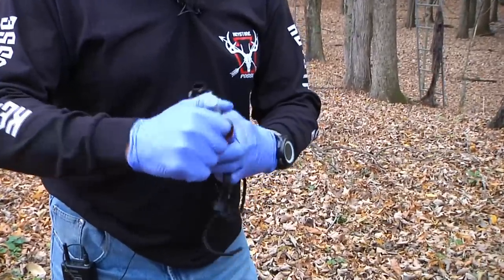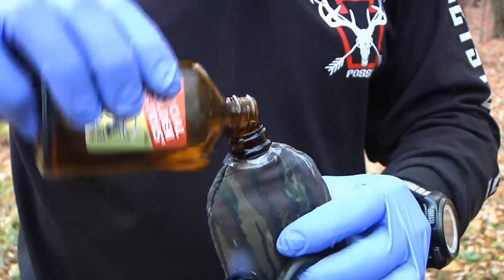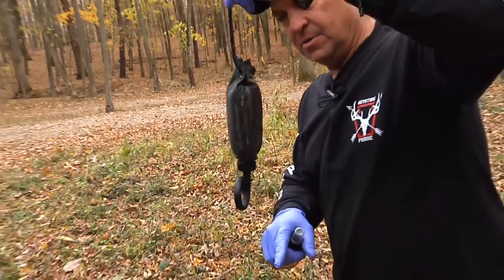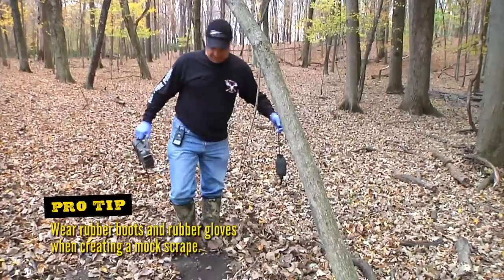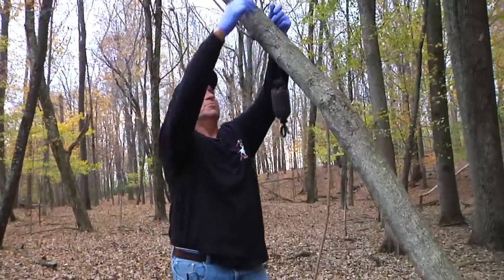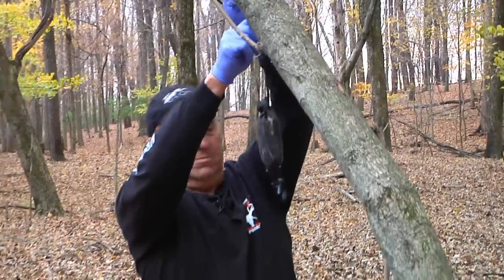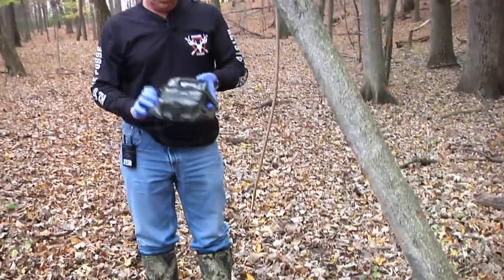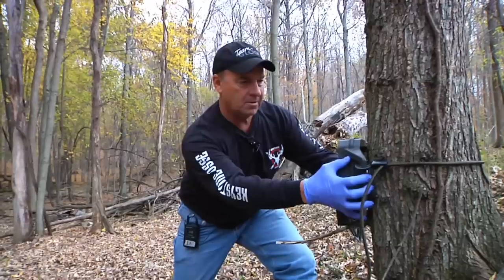How to use Special Golden Estrus | Day Dripper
Keith Warren demonstrates the method he uses to create mock scrapes.

Whether it's hunting whitetails in his home state of Texas or challenging the caribou roaming the tundra above the Arctic Circle, Keith Warren captures the true essence of why hunters hunt. He is quick to point out that it's not how big of animal we shoot on the show that makes a difference, it's how we portray the entire experience that sets us apart from other programs. "Hunting is something that is in our DNA and it's the ultimate connection to nature," says Keith.

Keith Warren is an icon in the outdoor television industry and a devoted conservationist. He has been producing and hosting television shows specifically geared to outdoorsmen for thirty years and has appeared on networks such as Outdoor Channel, VERSUS, ESPN, ESPN II, Sportsman's Channel and Pursuit Channel.